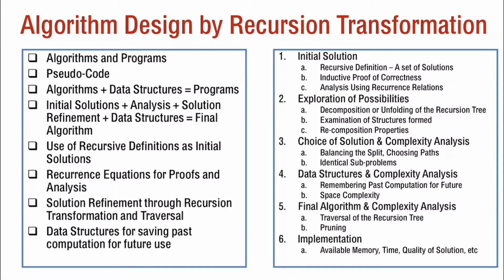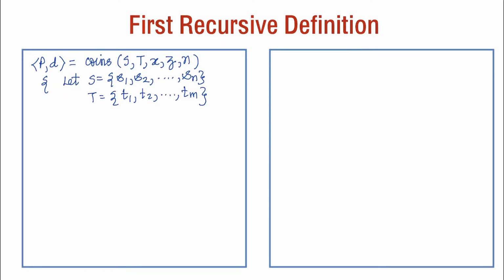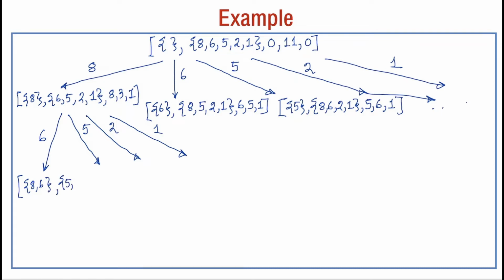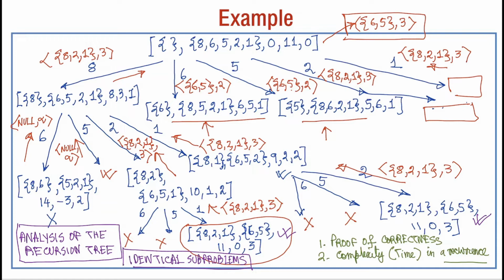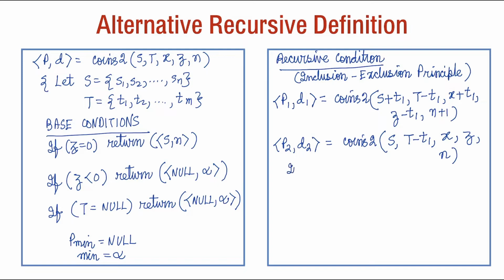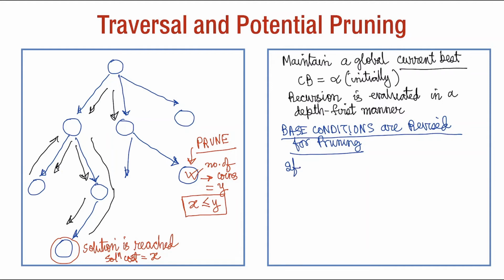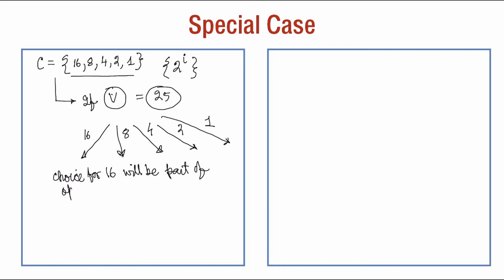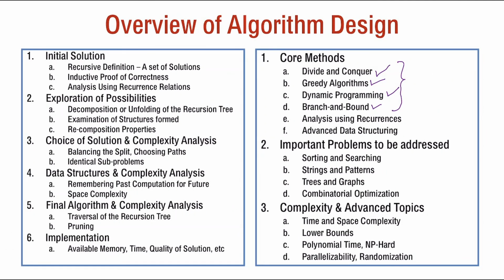Algo Lecture 4 Recursive Definitions IV